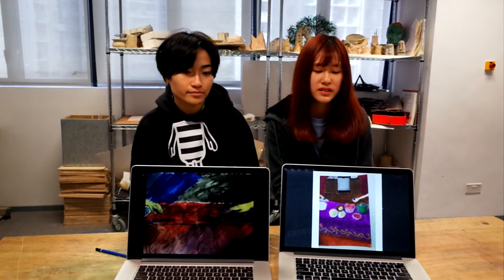Words and Pictures - group of Kateřina Švábová (1)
Video from the international project Words and Pictures.